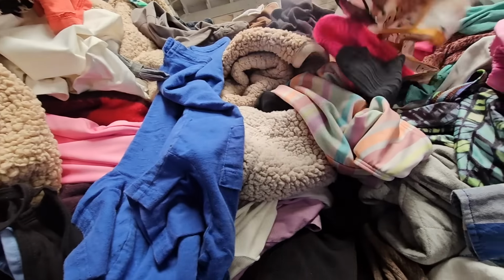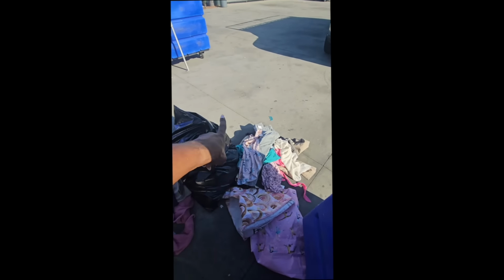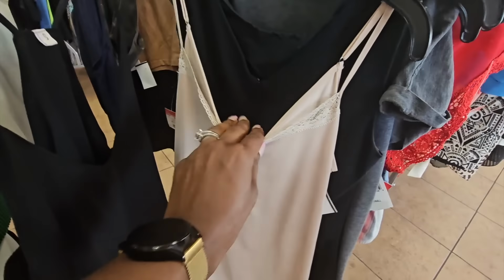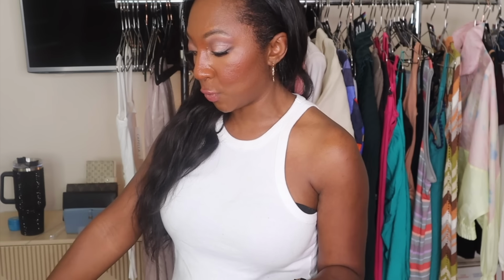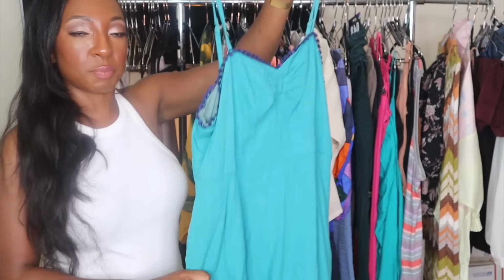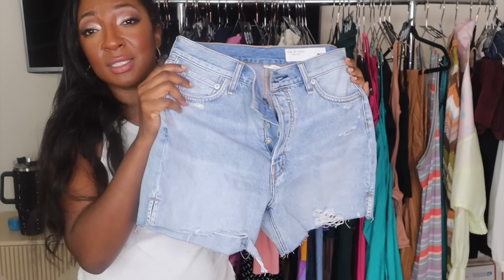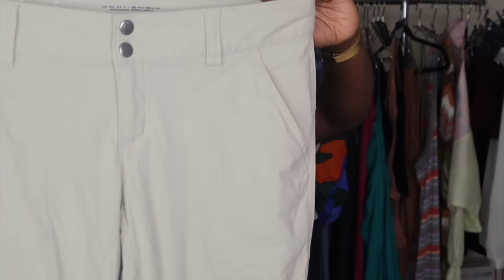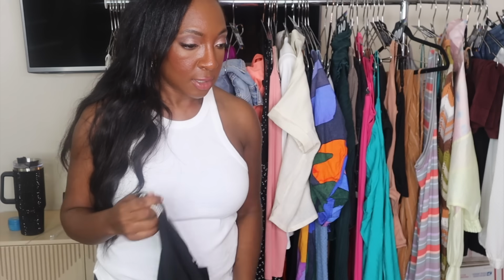I Bought a Goodwill Mystery Palette for $60 | Was it Worth It?!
⭐️NBC Filming Live Sales⭐️

Like This Listing to be notified when I go Live-

Stain treatment spray
Stickers I was Talking About